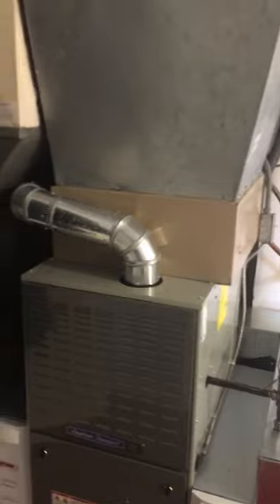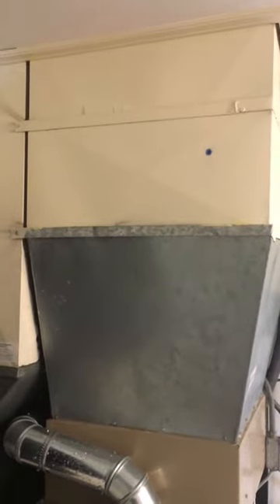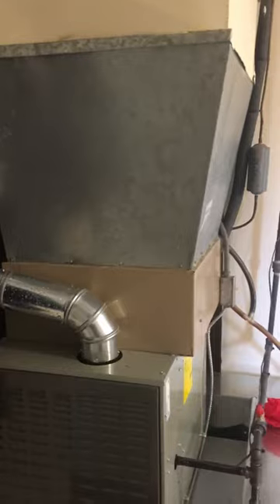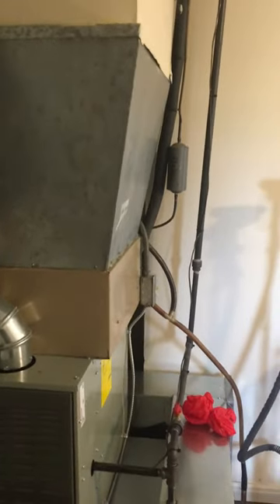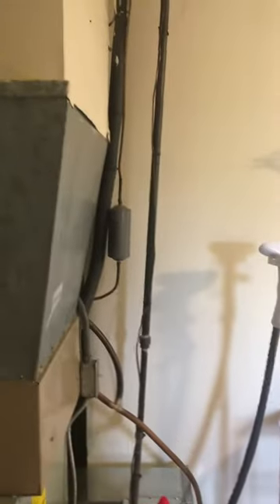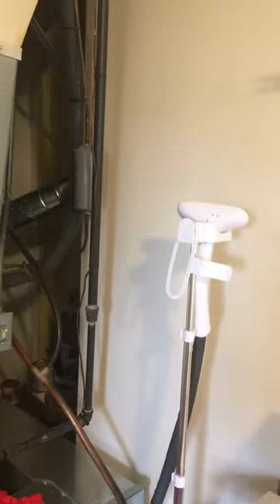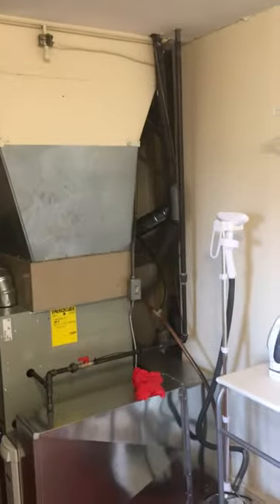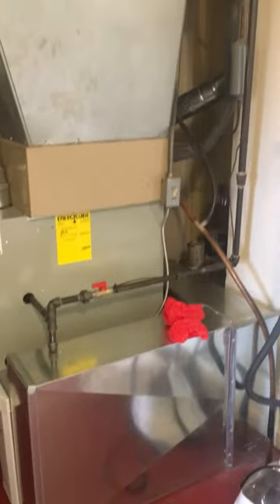Bb Stephens 4.25